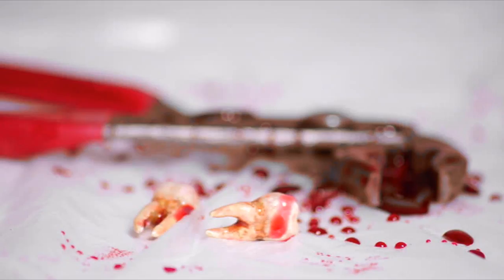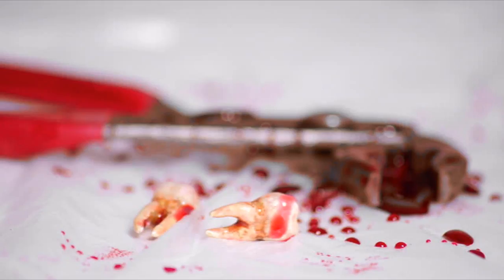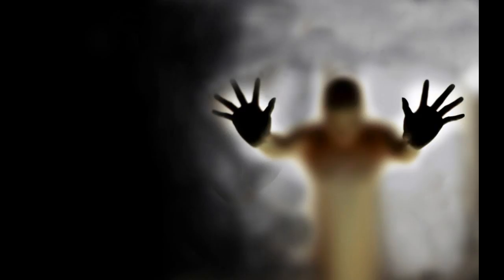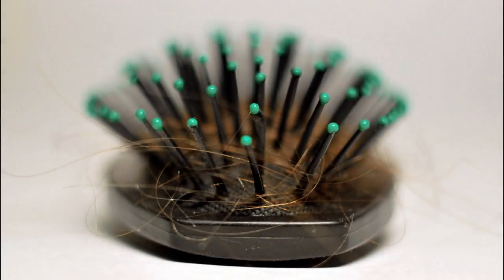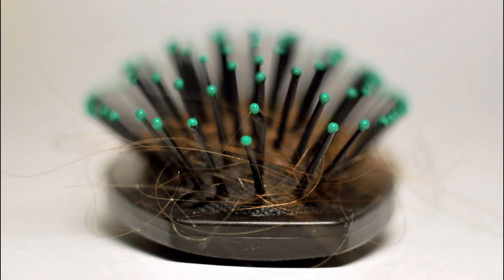4 Twisted Tales by EvanTheNerd83 | Scary Short Stories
4 Twisted Tales by EvanTheNerd83

Time travel, murderers, unseen men lurking in the shadows and disfiguration. Today we have four twisted tales from EvanTheNerd83.

You can stalk me if you go to these places.

Want a permanent home for your stories? I run a Wiki which I visit from time to time to narrate stories both here, and for Terror Mill.

For those of you who wish to read this stories yourself, you can find them on Evan's Tumblr